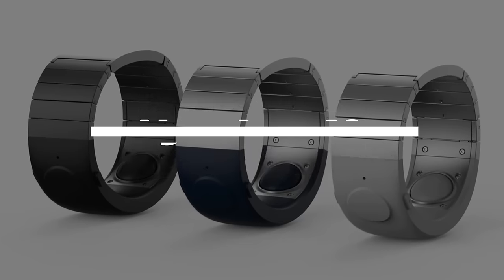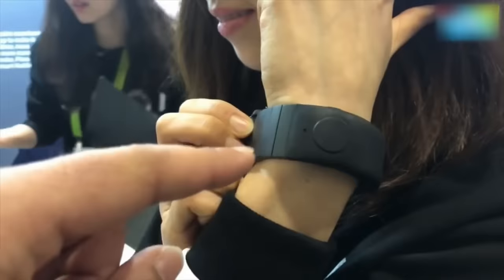11 Most Dangerous Hacking Gadgets in 2023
Welcome to the world of hacking gadgets! In this video, we're going to show you the top 11 most powerful and terrifying hacking gadgets of 2023 that will absolutely blow your mind. These devices are perfect for tech enthusiasts, cybersecurity professionals, and anyone who's looking to explore the fascinating world of hacking.

👾 Gadgets featured in this video with AMAZON links (when available!):

Wall Sound Listener
Ubertooth One
USB Rubber Ducky
HackRF One
USB Killer
Hardware Keylogger
Proxmark3 NFC RFID Card Reader

Welcome to Best Cool Tech, THE CHANNELL for top 5, top 10, inventions, gadgets, technology, tech, review, amazing inventions you must see, you won't believe exist, inventions you must have, things that actually exist, and amazing inventions videos.